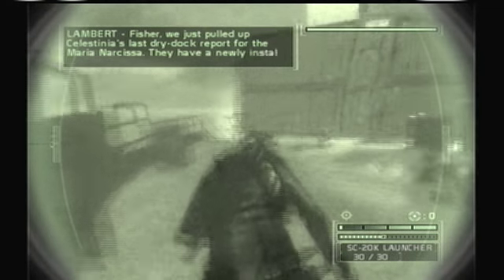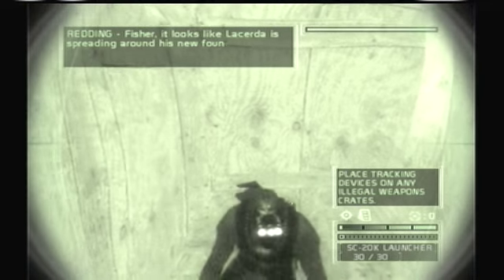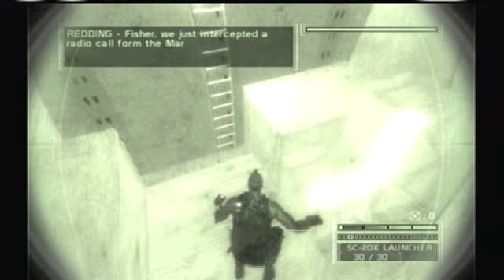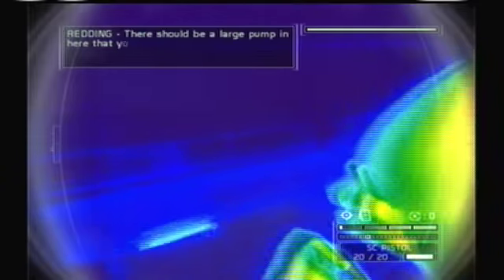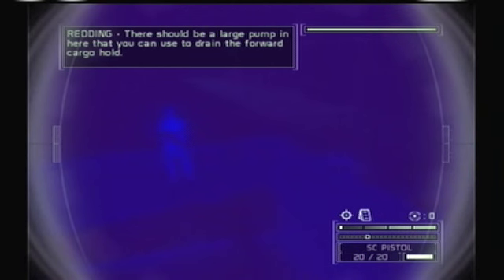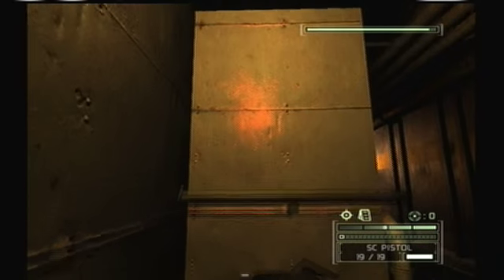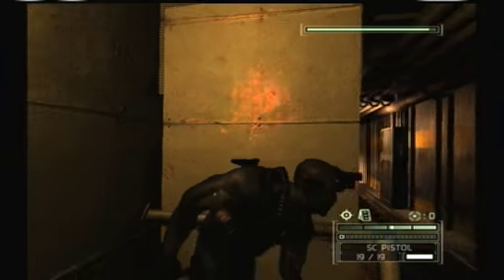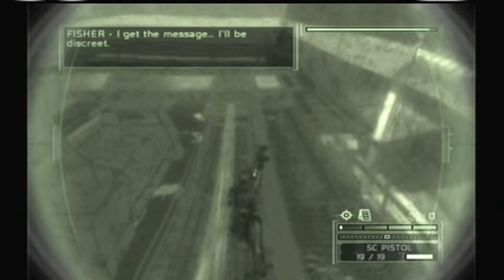Splinter Cell Chaos Theory- Cargo Ship 1/2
This mission is long but simple enough. The easiest way to get inside is by getting in between all the containers. You can just KO the worker on the circular saw without any effect on the mission. Once inside the ship offices one of the objectives can be completed by hacking the computer.

splinter cell is a trademark of ubisoft